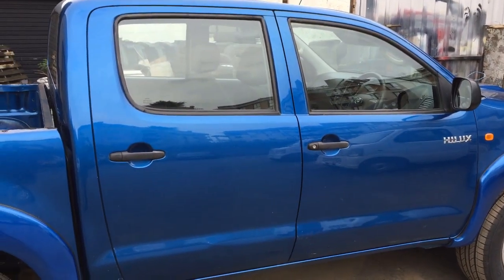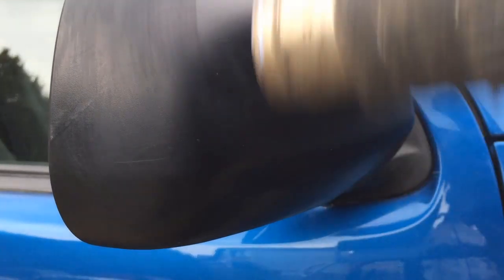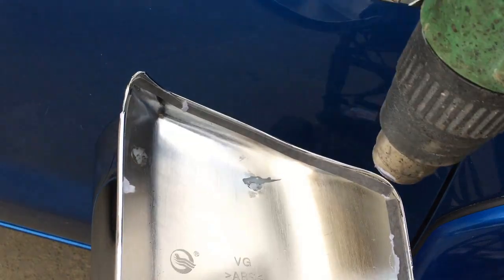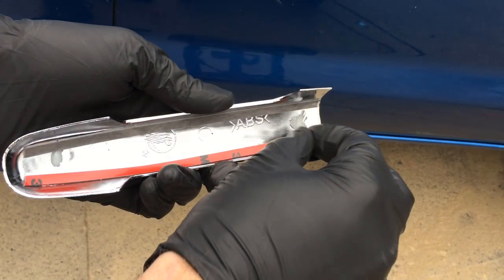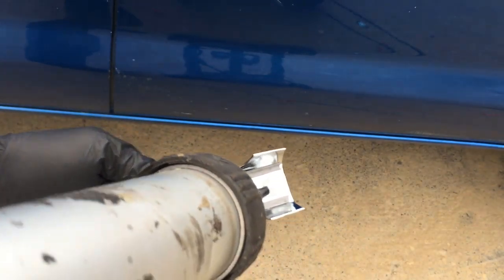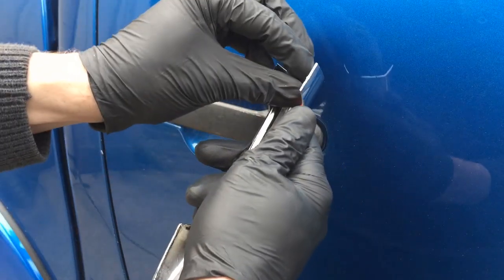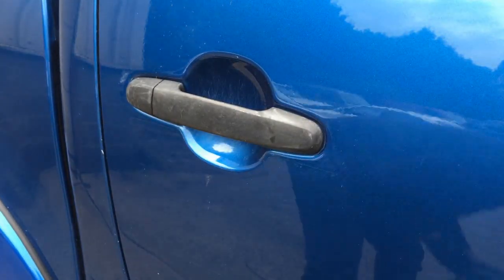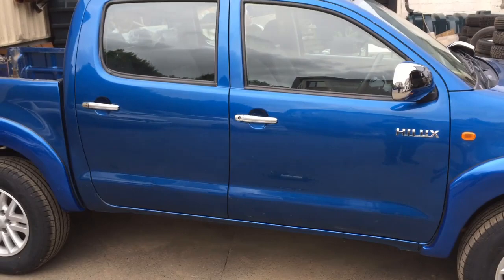How to Chrome door handles and wing mirrors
Easy mod to change ugly black door handles and mirrors to nice chrome!